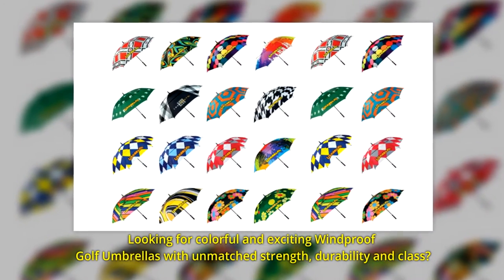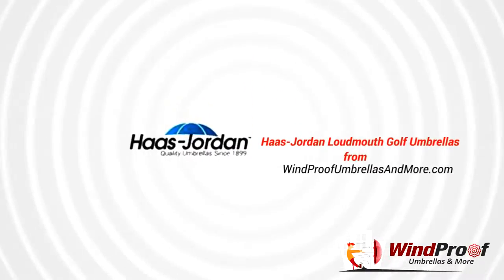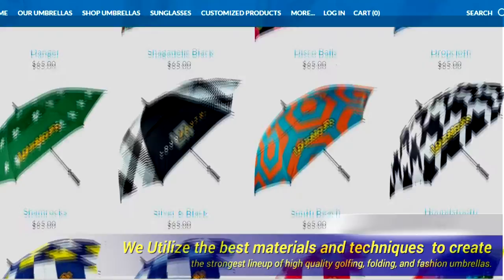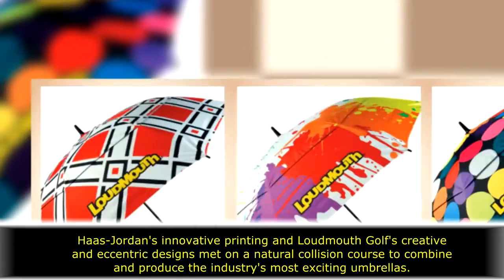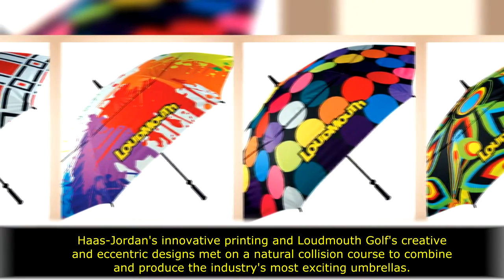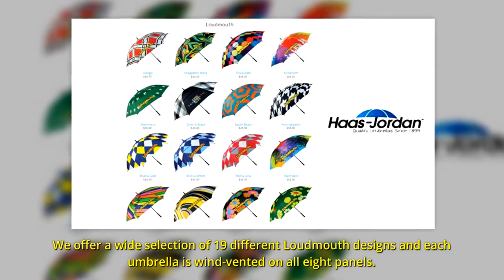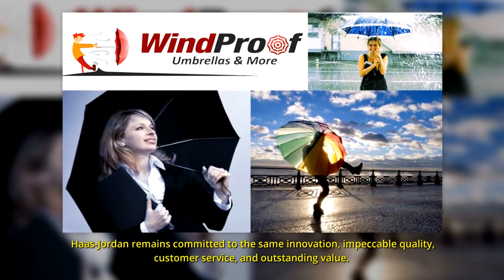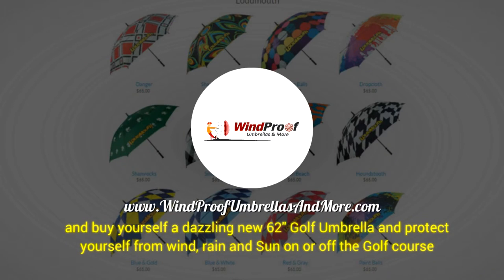Haas-Jordan Windproof Loudmouth Golf Umbrella Collection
Spectacular Loudmouth Golf Umbrella Collection from Haas-Jordan can be purchased from customer friendly folks at WindproofUmbrellaStore. Please visit one of the sites below and buy the one you fancy most.

Haas-Jordan's innovative printing and Loudmouth Golf's creative and eccentric designs  combined and produced the industry's most exciting umbrellas. The Loudmouth and Haas-Jordan partnership has taken off and become an industry leading design tandem.

Brighten up a rainy day with these beautifully decorated Loudmouth umbrellas. there is a  wide selection of 19 different Loudmouth designs to chose from and each umbrella is wind-vented on all eight panels.

Don't forget about the opportunity to co-brand your umbrella with a screen printed logo of up to six colors to add a unique flare to your company image through one of our fine distributors!

 Many of the styles are coated with a silver UV protective coating on the inner canopy. This keeps the user 10-15 degrees cooler and out of the harmful UVA and UVB rays. Perfect for those hot and muggy days on the course.

Let your personality shield you from the elements by choosing a large 64" color shield to keep you cool and dry.

These oversized umbrellas are double canopy, wind-vented, and automatic opening. Make a statement uniquely yours.